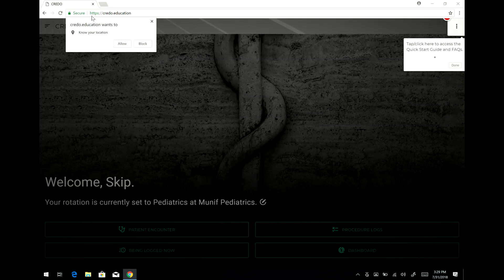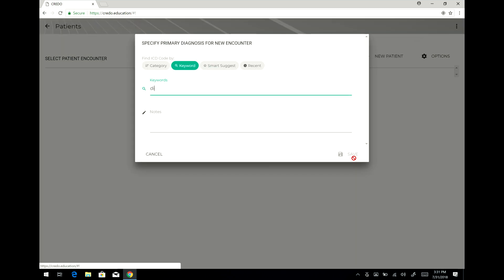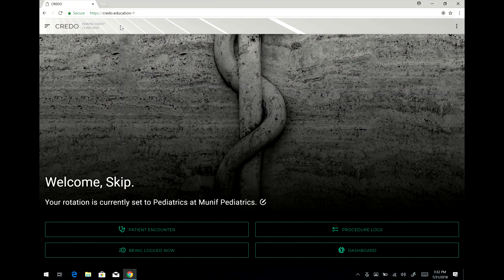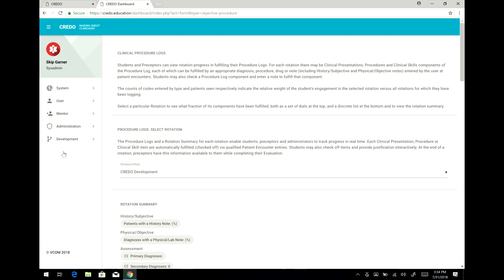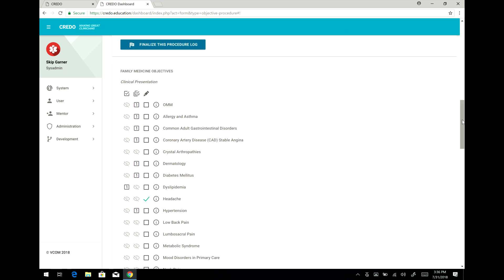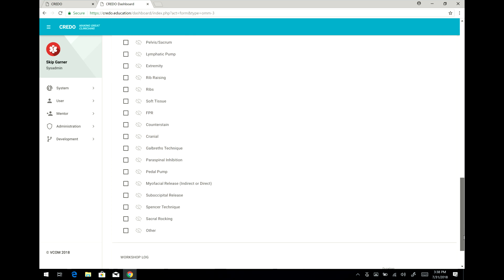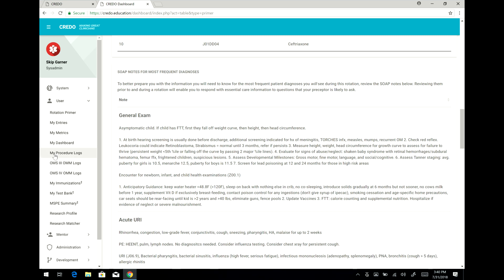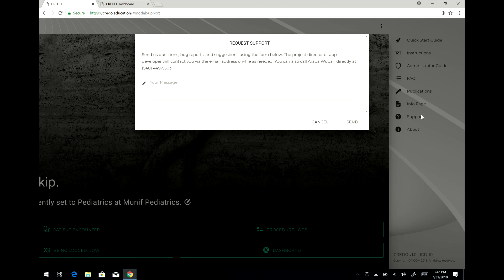CREDO User Guide 073118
Navigating and using the CREDO Learning Management System - from signing-on to logging patient encounters, to Procedure Logs and more